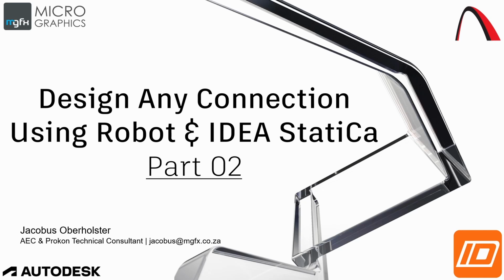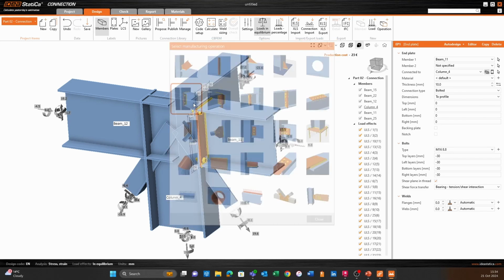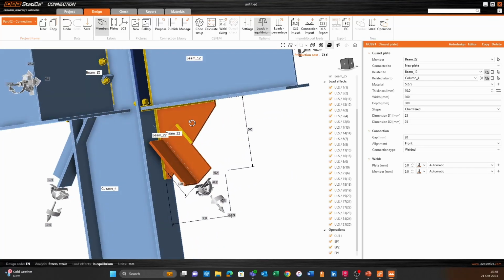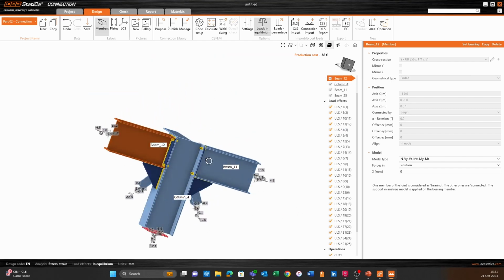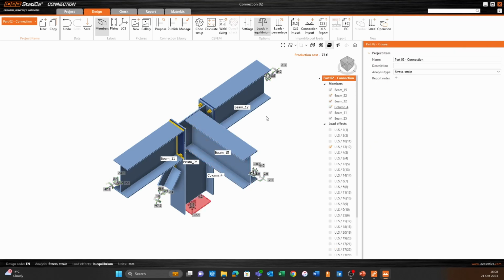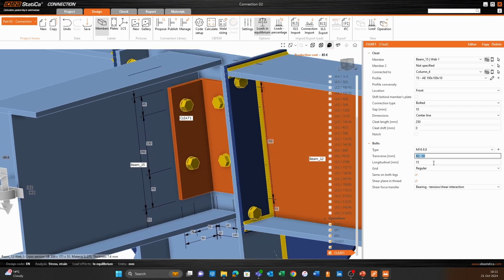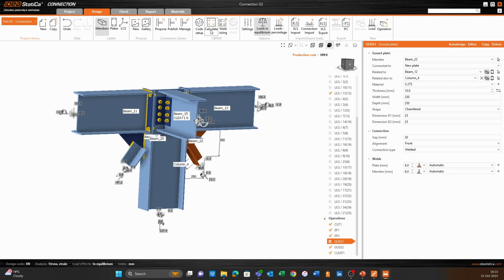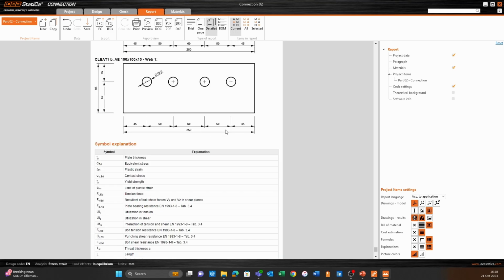Design Any Connection Using Robot & IDEA StatiCa - Part 02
In Part 2 of this series, we dive deeper into IDEA StatiCa’s powerful capabilities by modeling, analyzing, and designing one of the two complex connections from our Robot Structural Analysis model.

We’ll walk through the full process, showing how IDEA StatiCa’s tools help manage intricate connections while maintaining efficiency and precision. By the end of this part, you'll have a solid understanding of how to optimize your designs and enhance your workflow using Checkbot.

Continue the journey towards smarter, more sustainable construction with IDEA StatiCa!